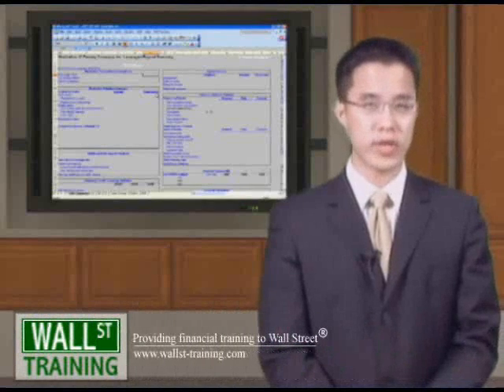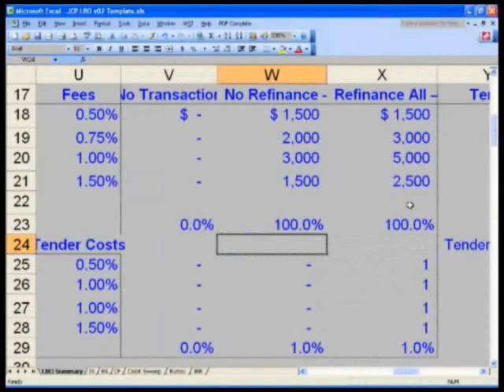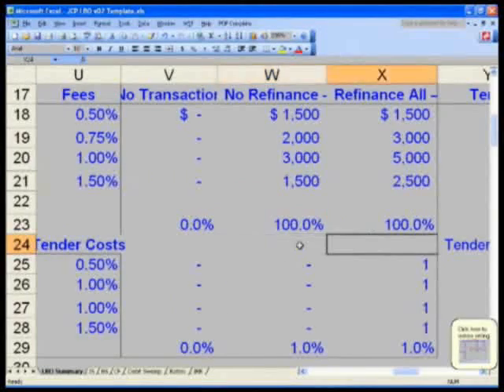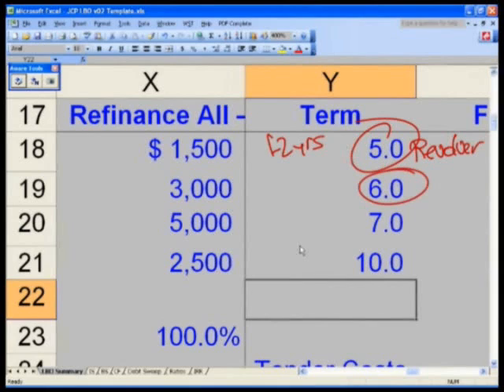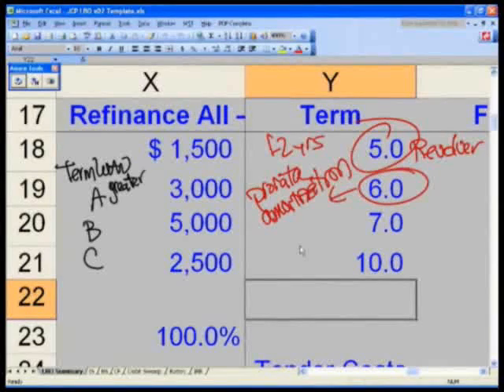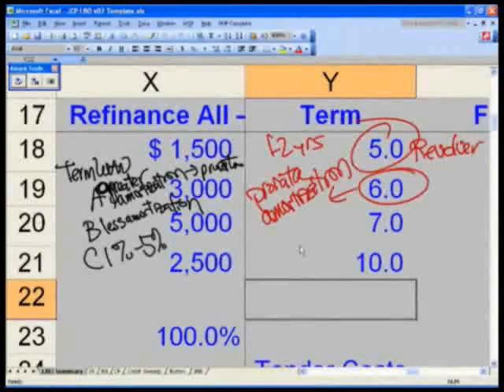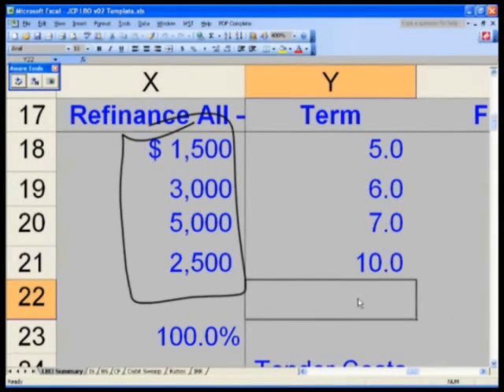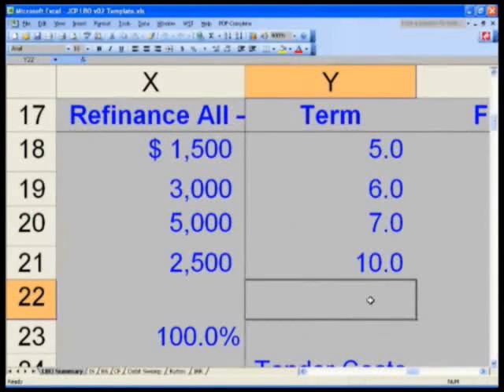WST: 17.2 Complex LBO Modeling - Refinancing Scenarios Part2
Wall St. Training Self-Study Instructor, Hamilton Lin, CFA describes how to build a sensitivity analysis to sensitize different refinancing scenarios in LBO model. This is critical to building a robust LBO model.